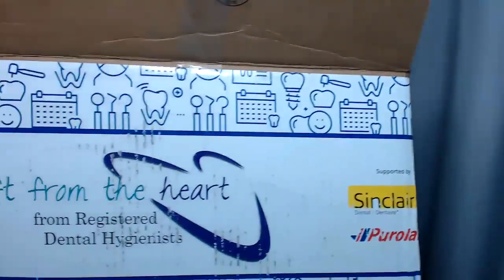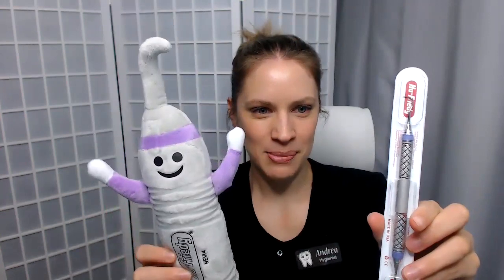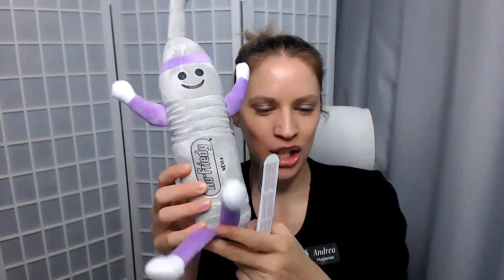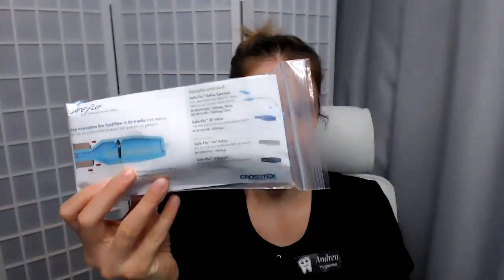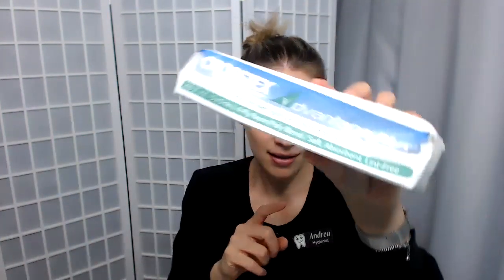FREE Dental Goods for Volunteering!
Free dental hygiene care day - April 4th 2020

--The Makeup and Skincare Line I Use (STAYS put ALL DAY!). I have a yearly membership account